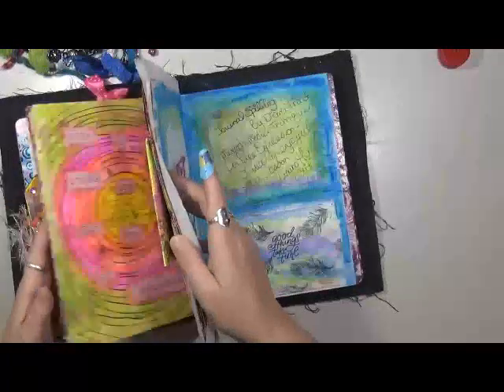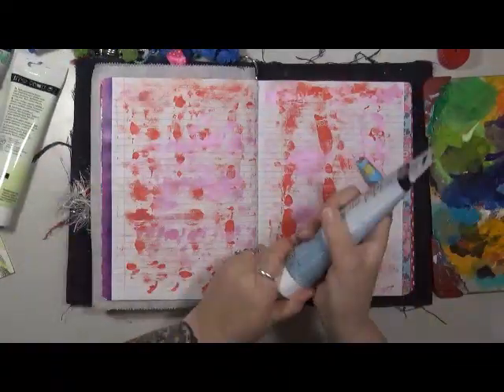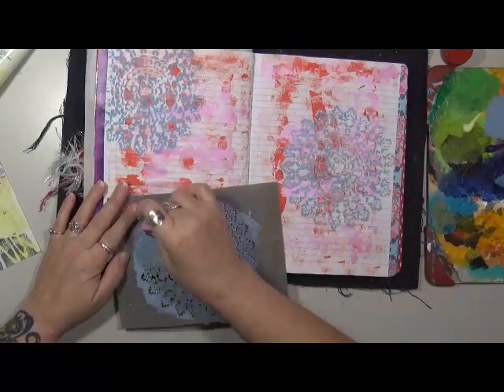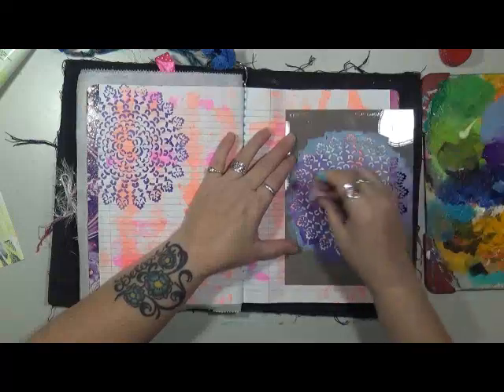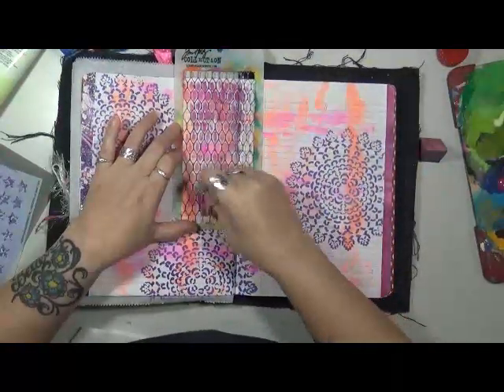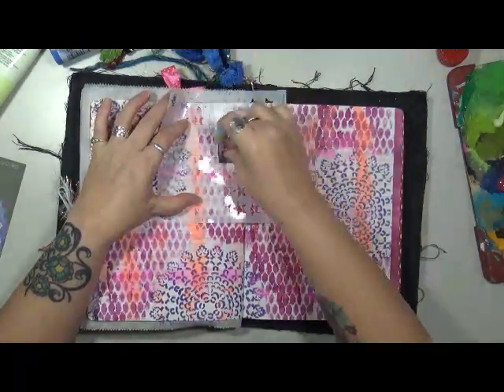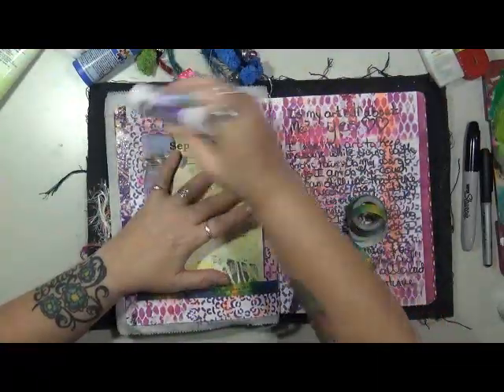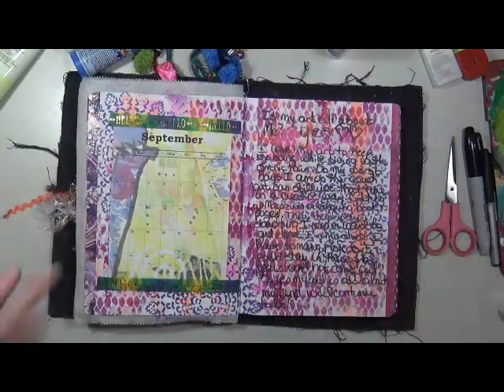myyear2017 My Year All About Me Main Video